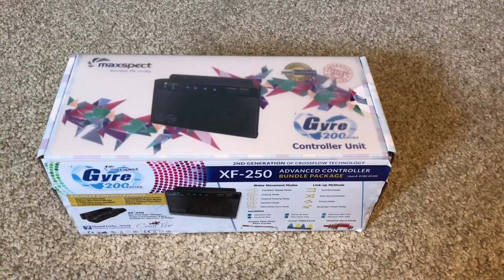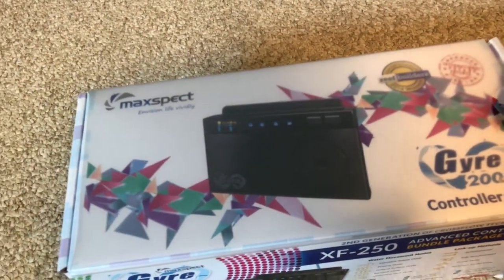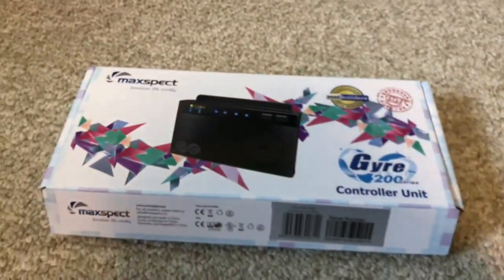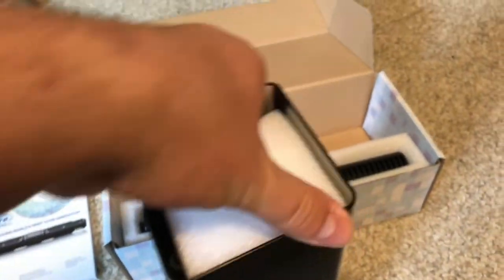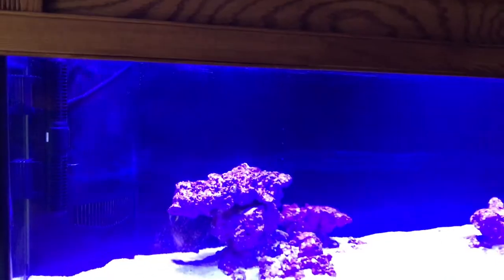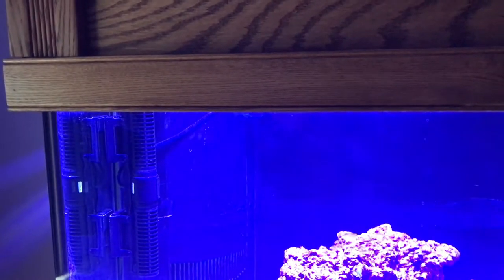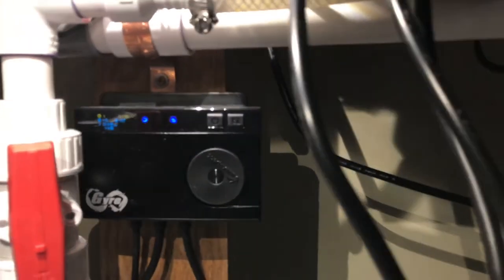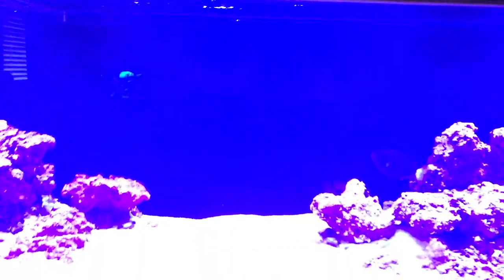125 Gal Reef Build, Ep 6 - Maxspect Gyre XF-250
In this episode I show you the Gyre FX-250 I am using on this tank.